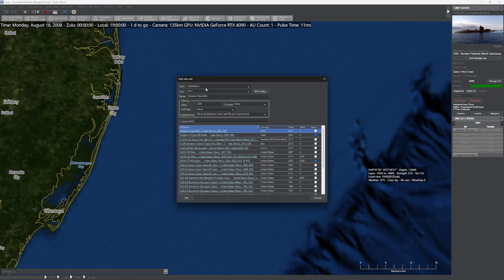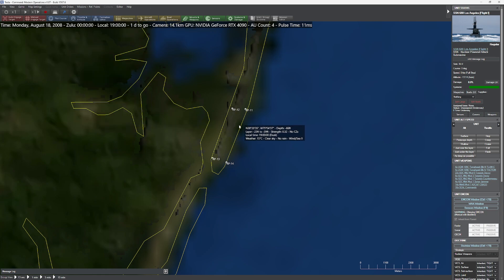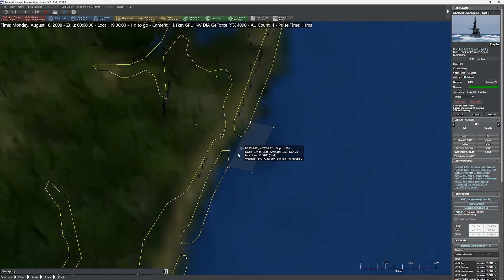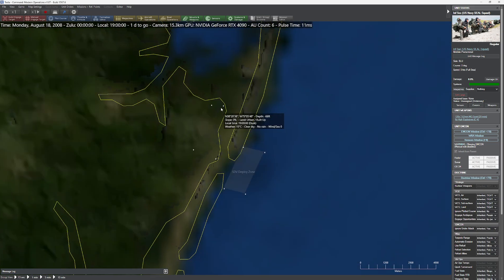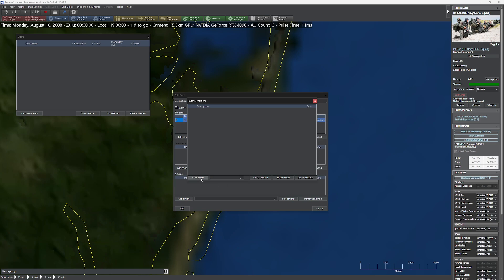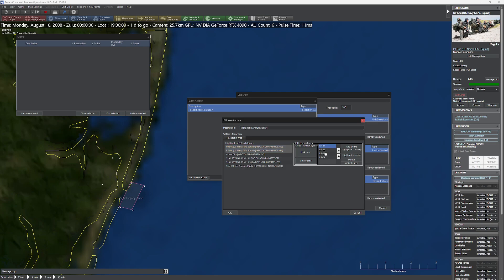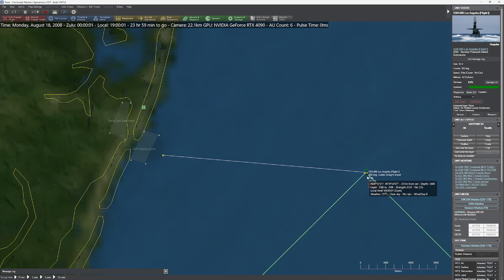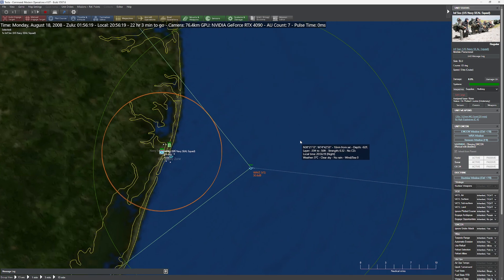C: MO - Setting up a Submarine DDS Operation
In this video, we show you how to create a scenario for deploying some special forces from underwater without using any lua.